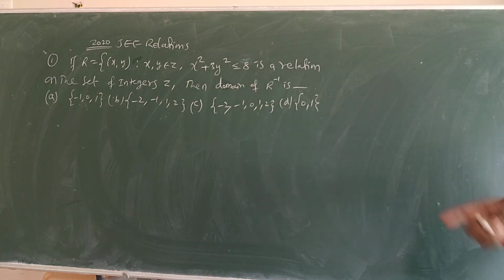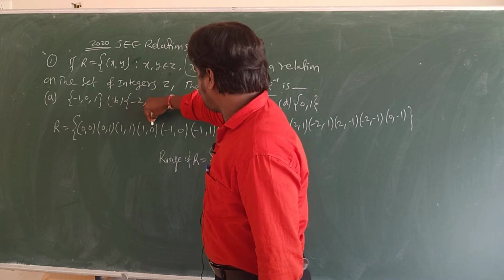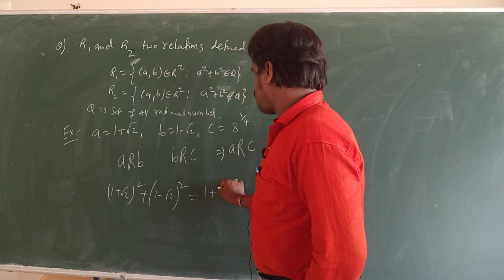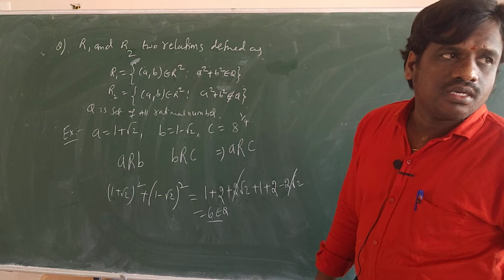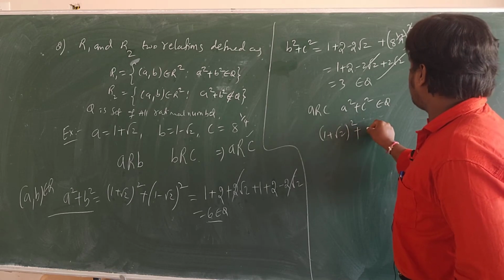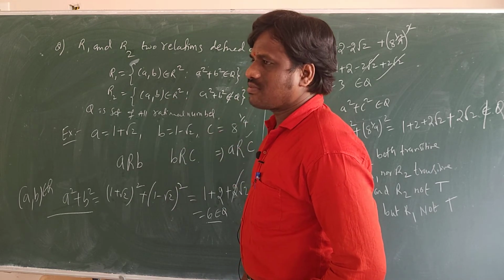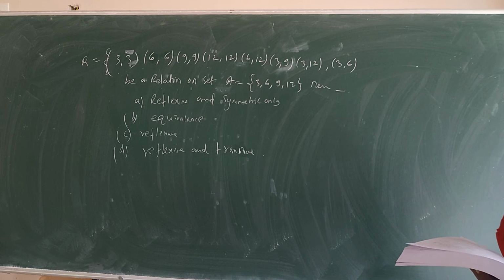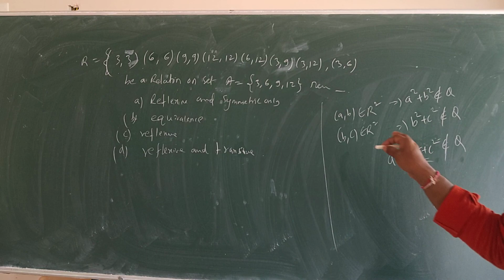Relation jee previous year Questions jee 2020 problems